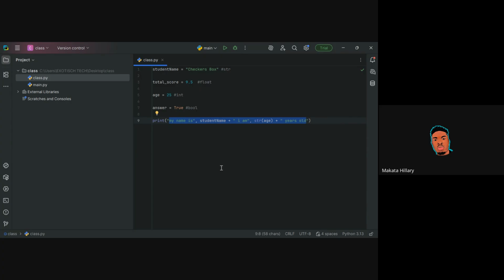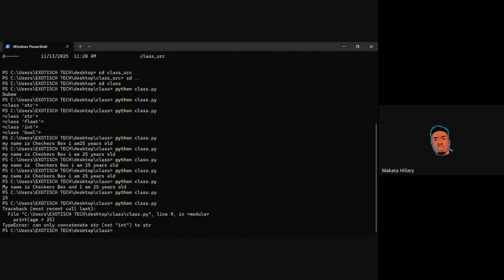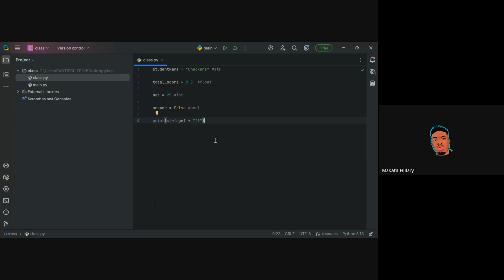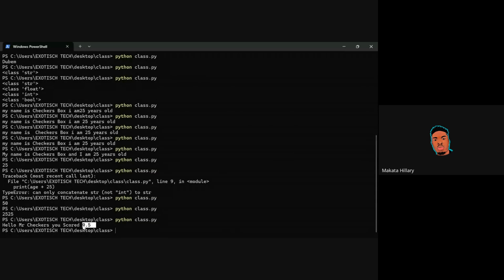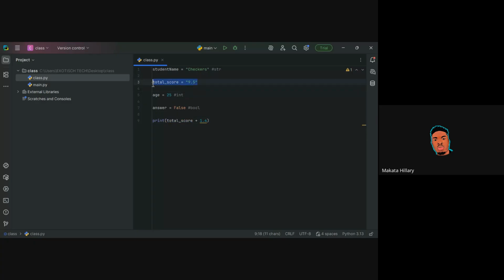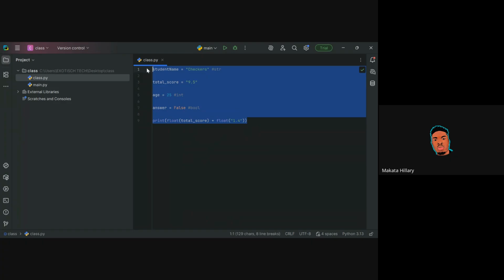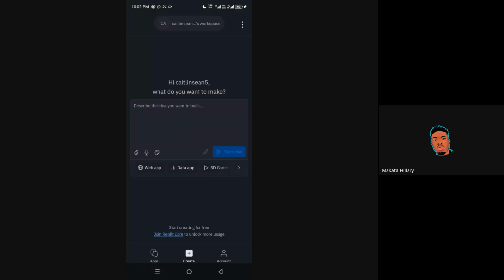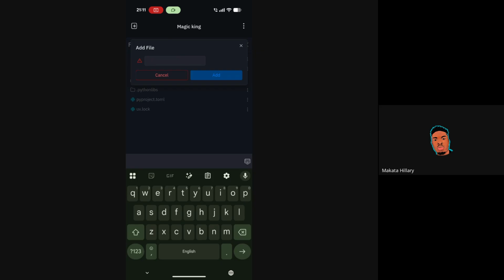Tech Live Class: Day 2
Tech Live Class Day 2 - Variables and type conversion